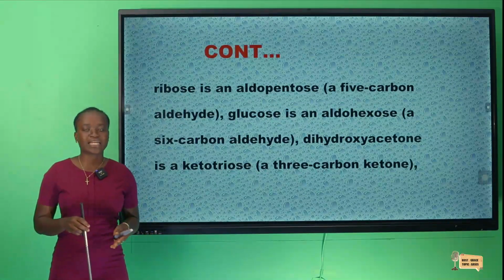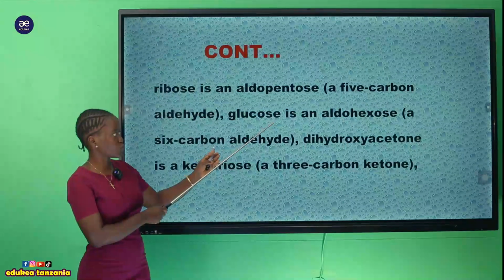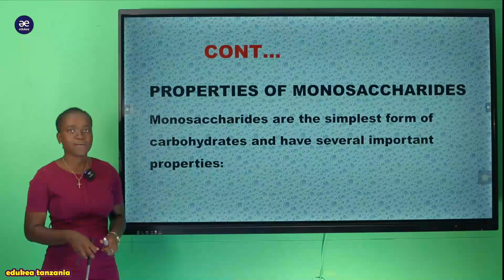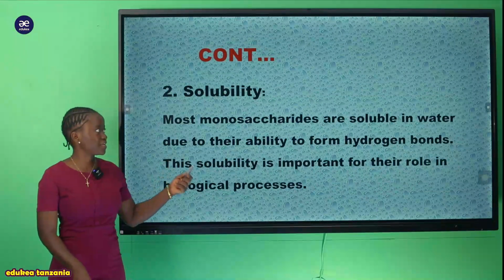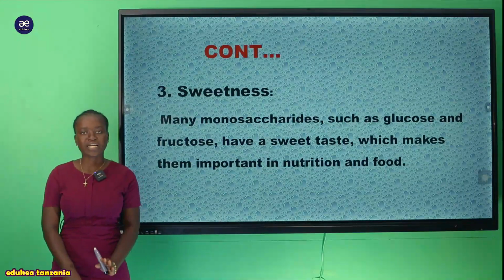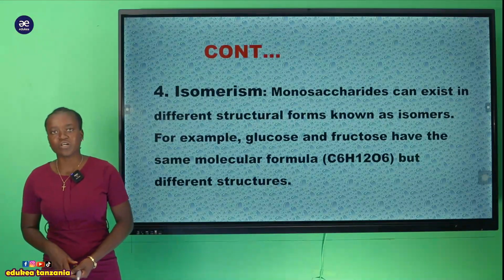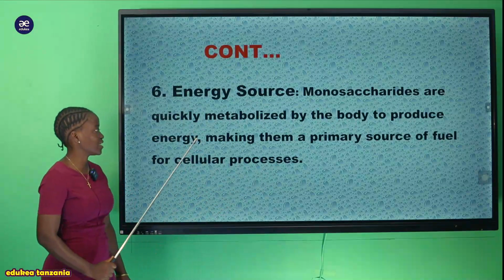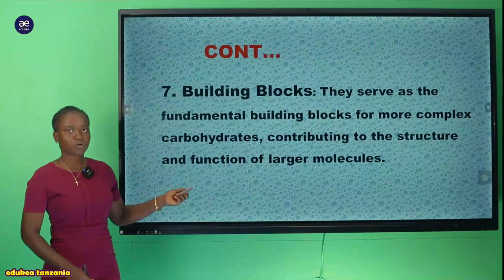BIOLOGY FORM V CYTOLOGY 50 OF